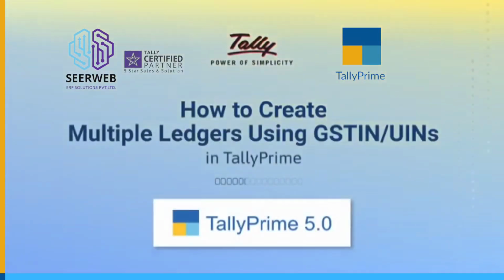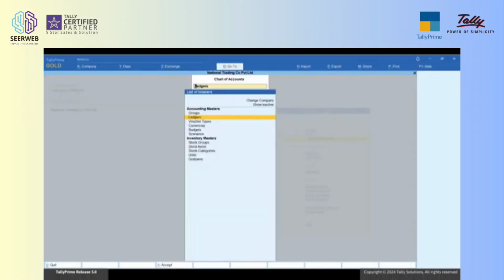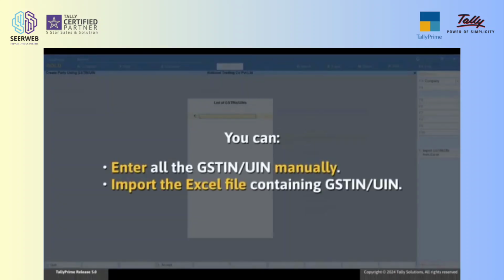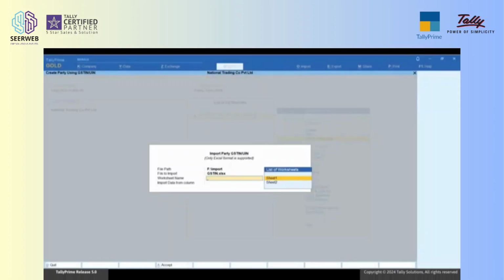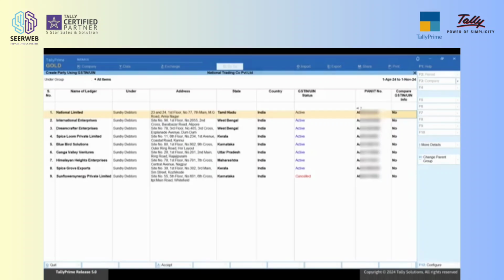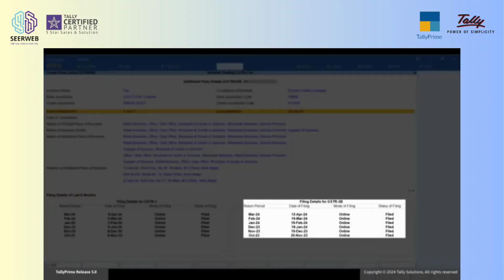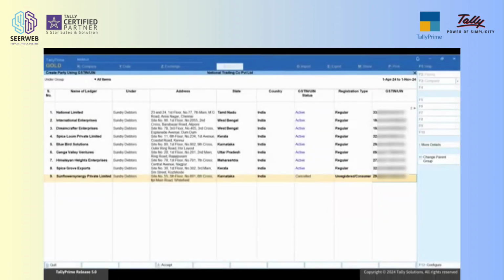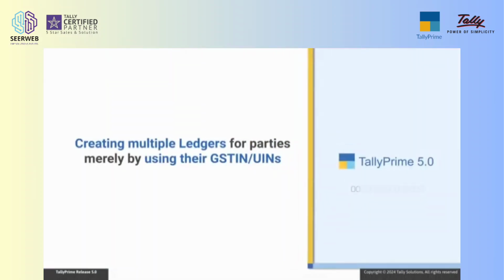How to Create Multiple Ledgers Using GSTIN UINs in TallyPrime!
Ledger Creation with TallyPrime!

Modernize your accounting process with TallyPrime! Learn how to create multiple ledgers using GSTIN/UINs effortlessly. Detangle your financial management and ensure accurate GST compliance.

Take our expert guidance to make your accounting smoother than ever.